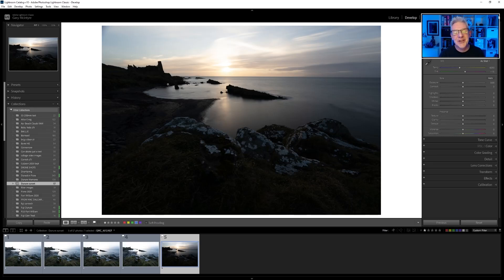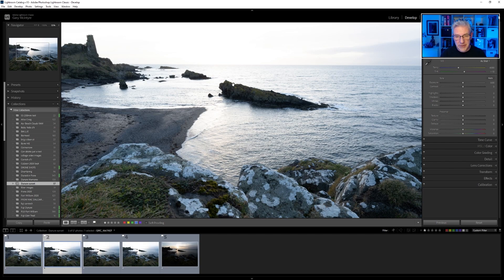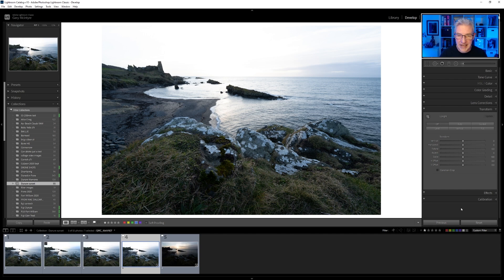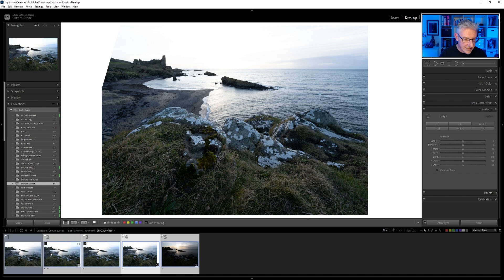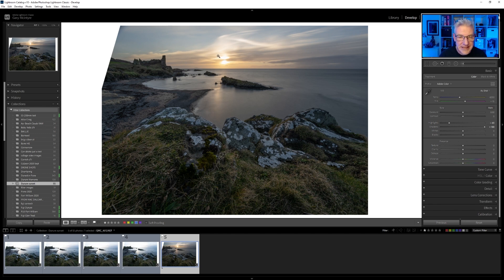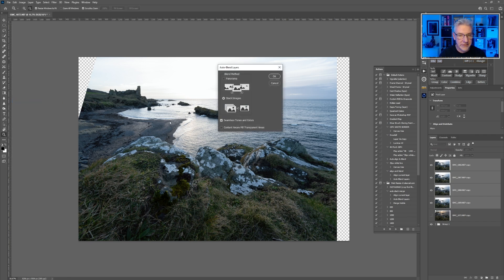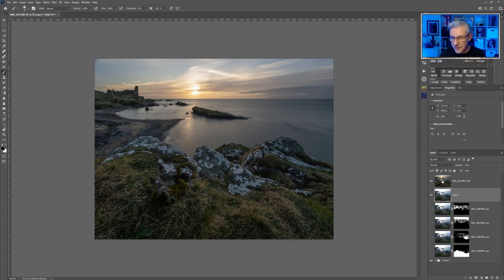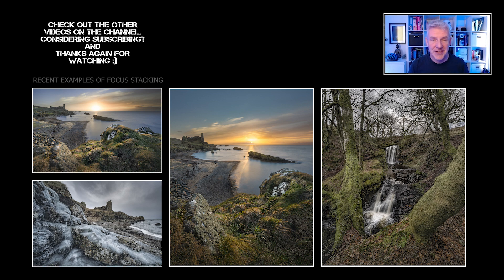Focus Stacking - A Lightroom & Photoshop workflow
Focus stacking in Lightroom & Photoshop is a relatively simple operation and the software takes care of it for you. You just have to get the photographs.
In this video we'll take a look at the processes involved including where to focus, syncing images and  and with any luck provide a good understanding of them.